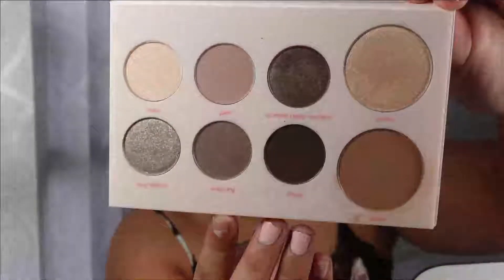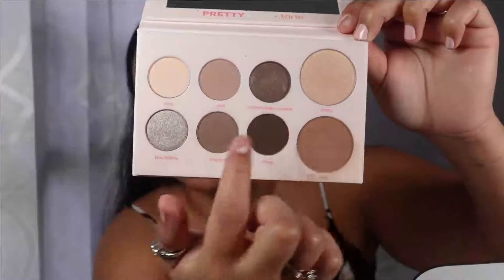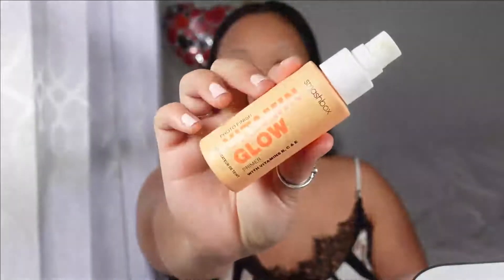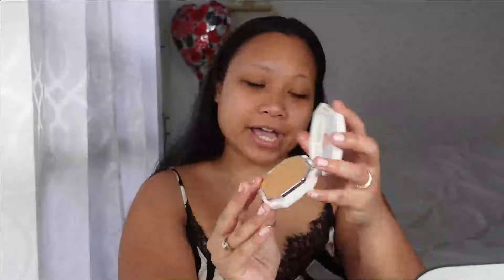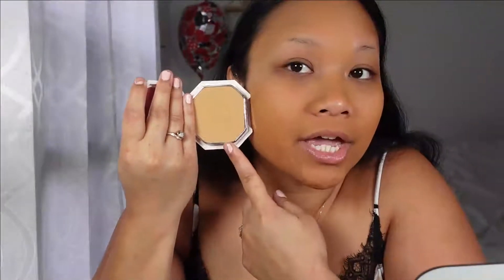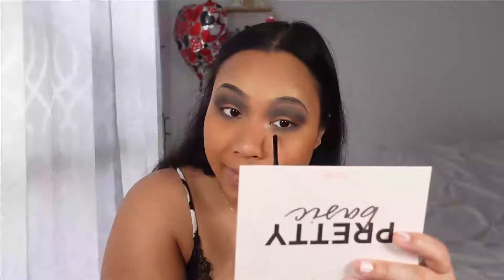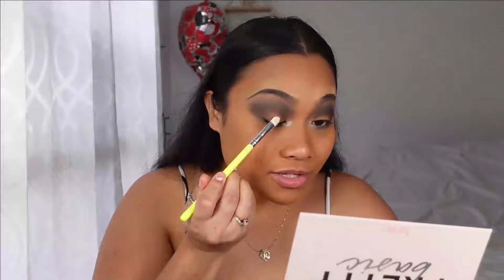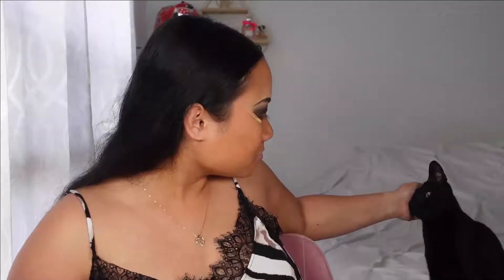REVIEW TARTEXPRETTY BASIC& FENTY POWDER FOUNDATION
TARTE COLLABS WITH PRETTY BASIC AND I DEF LOVE THE EYESHADOW PALETTE BUT THE FENTY FOUNDATION CHANGED COLOR ON ME. BUT THIS IS NOT THE FIRST TIME IT HAS DONE IT.